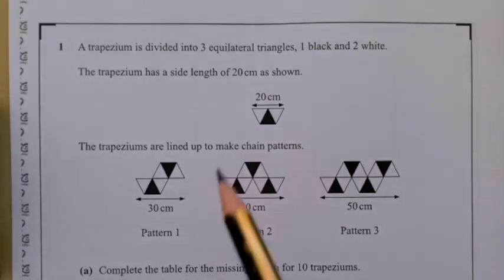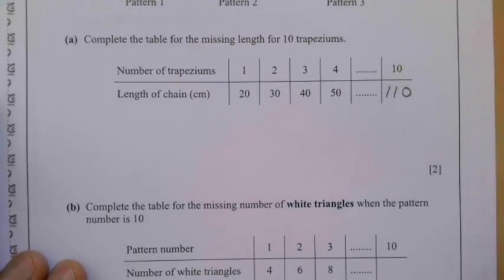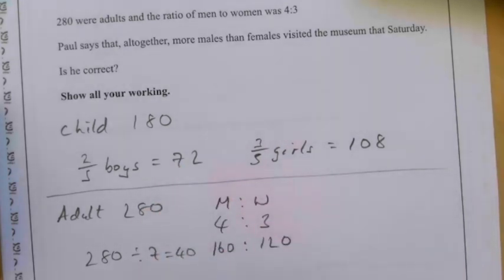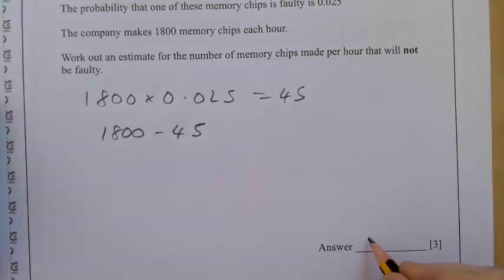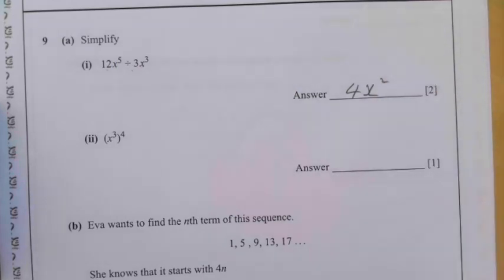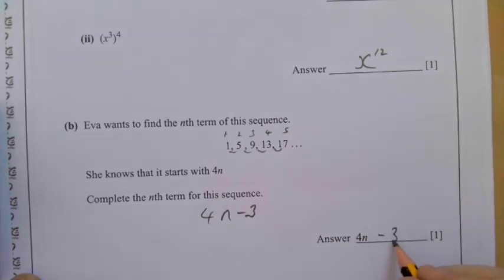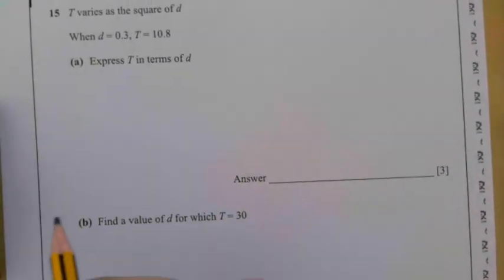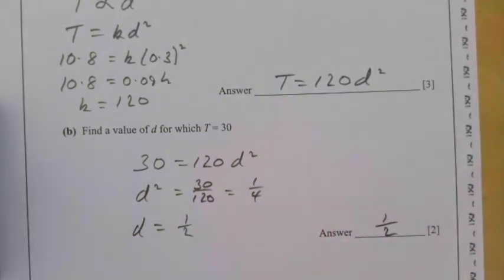CCEA - GCSE Maths - M7 Paper 2 November 2021